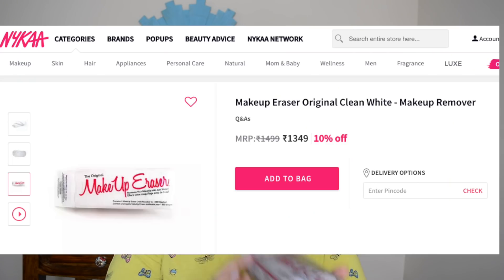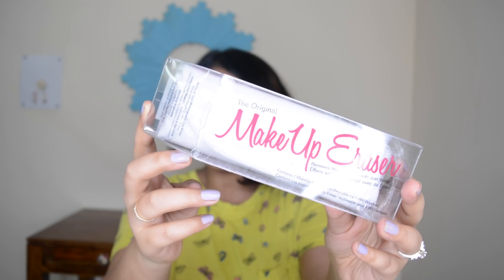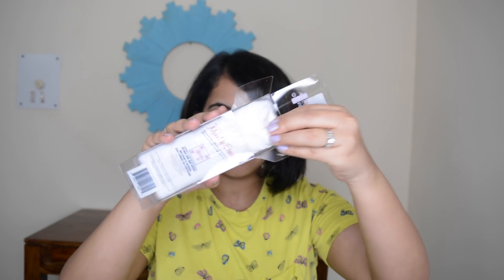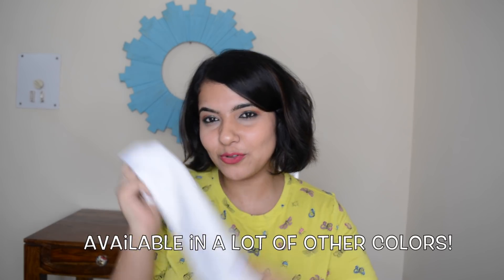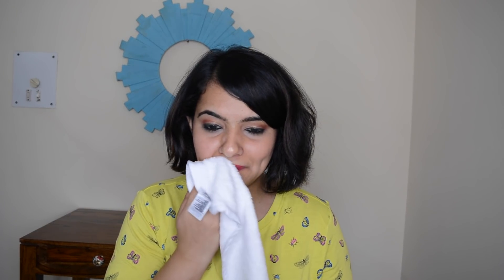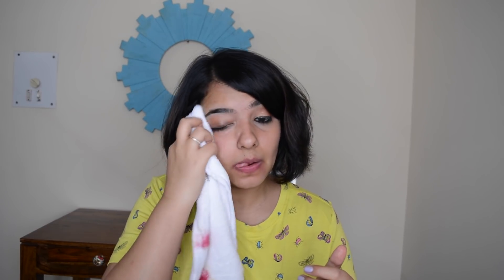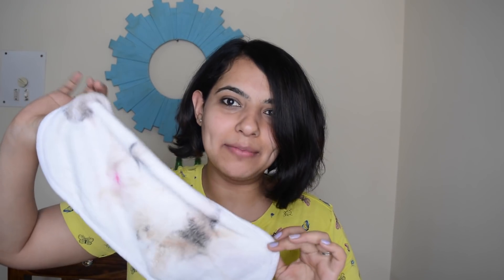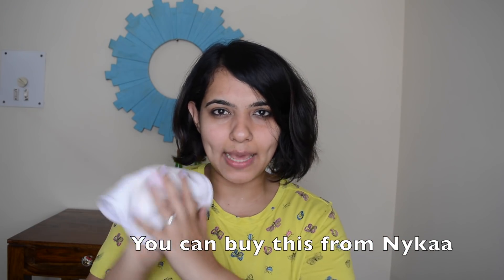Makeup Eraser India - Removing Makeup with JUST WATER! | Really now?!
Hello!
Bonus Video :)

So Makeup Eraser India sent me their makeup eraser. Watch the video to know if this really works!!! :O :O

About:
The “Original Makeup Eraser” is an innovative product which removes 100% of your MAKE-UP with JUST WATER and is free of chemicals. This makeup remover gets rid of all types of makeup, including stage, sports, and theatrical makeup. Each cloth will last a thousand washes, and you only need to add water and then remove makeup. This ultra-soft, woven polyester-blend cloth gets rid of tough makeup without leaving behind a residue—just a fresh, healthy feeling.

Tada!
Ridhi